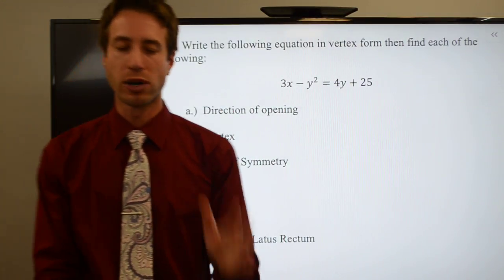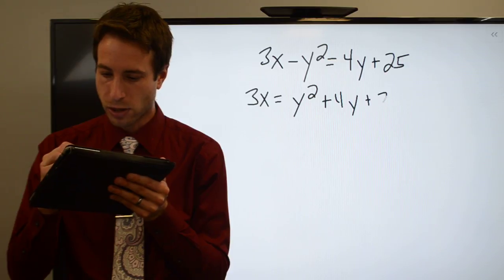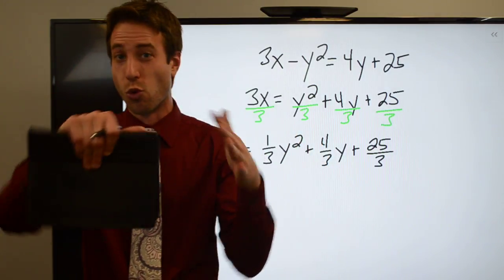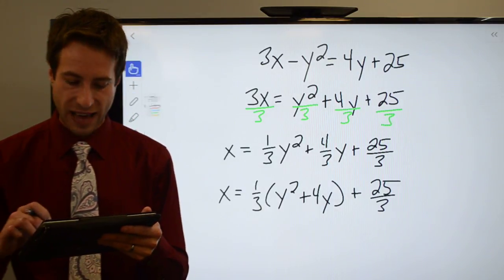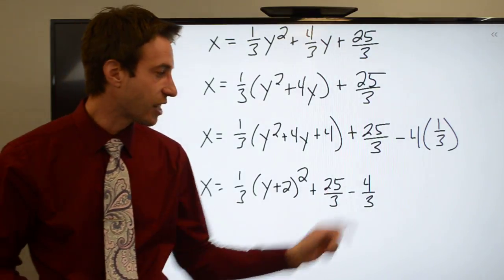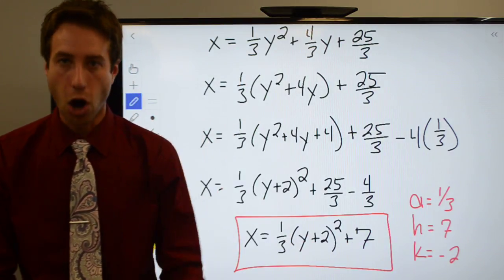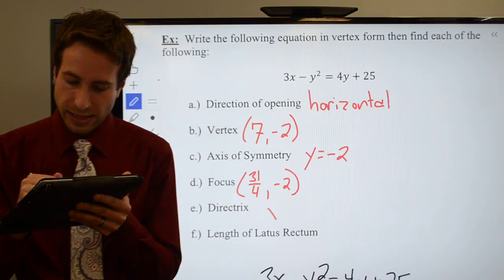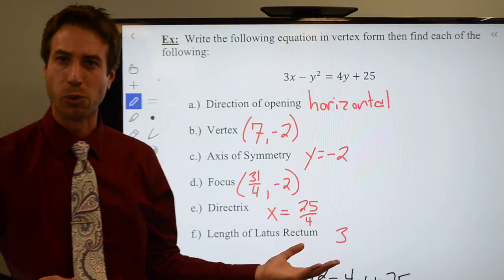Parabolas Part 6